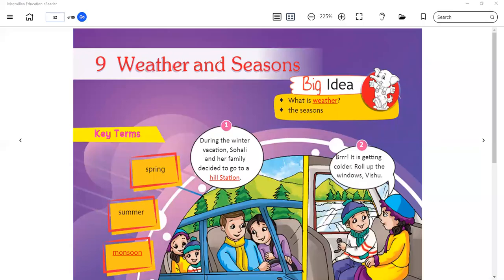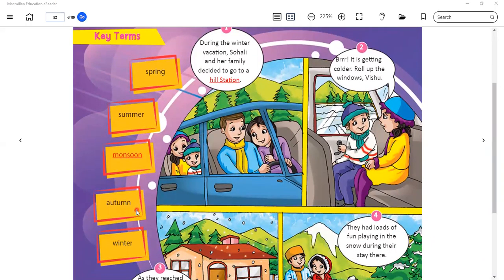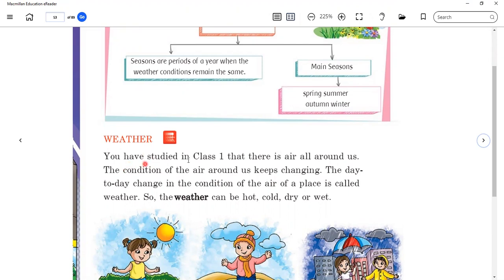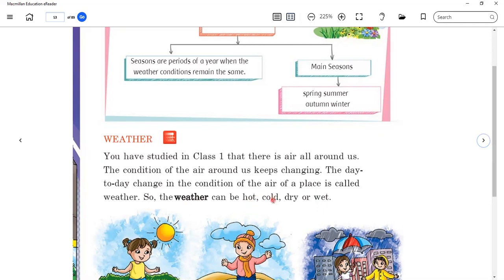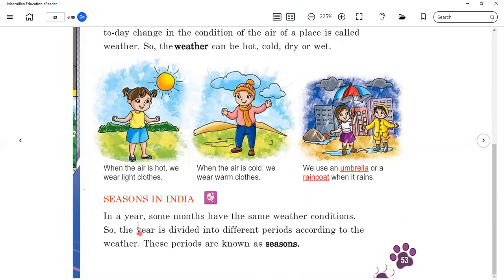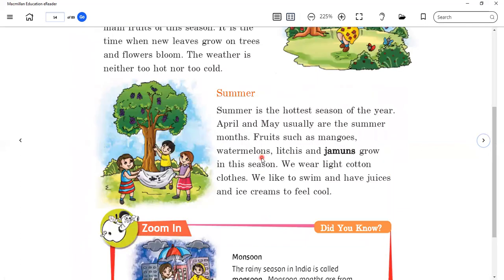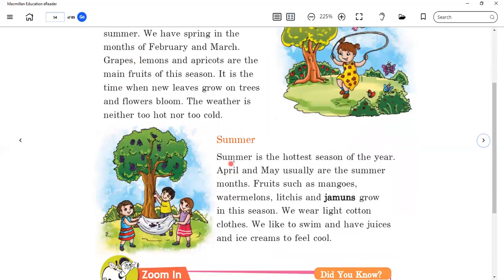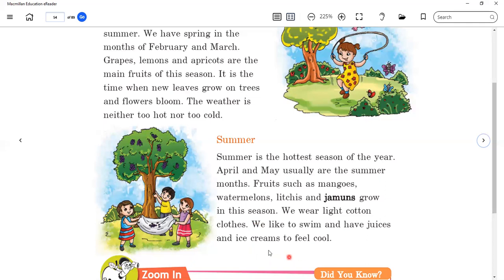Weather And Seasons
Class - II - S.St - Online Class 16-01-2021 by Renu Ma'am (LPS)